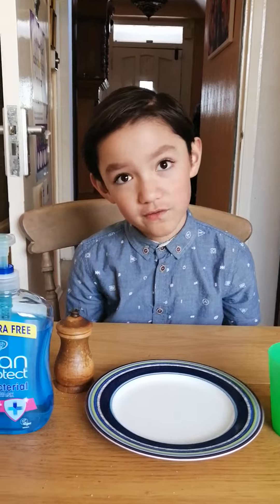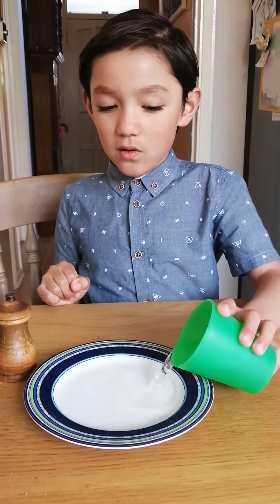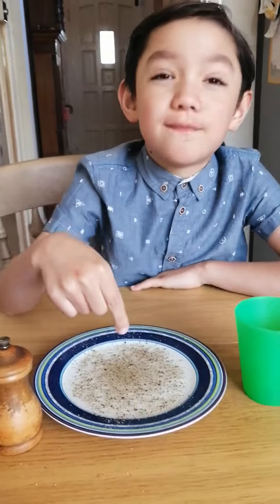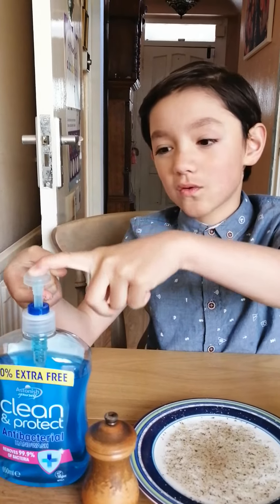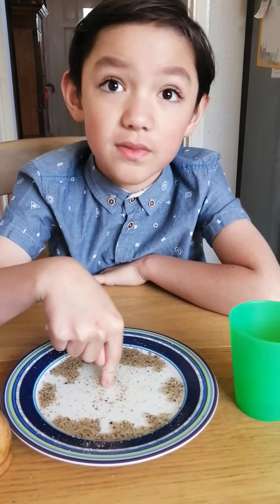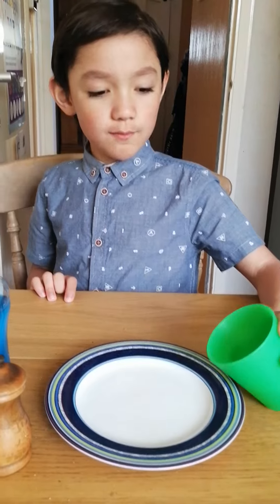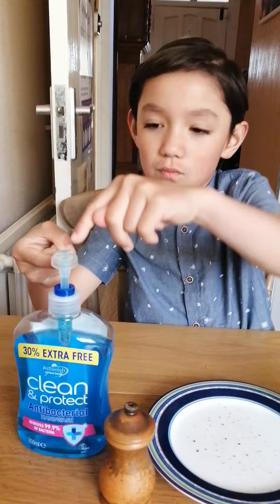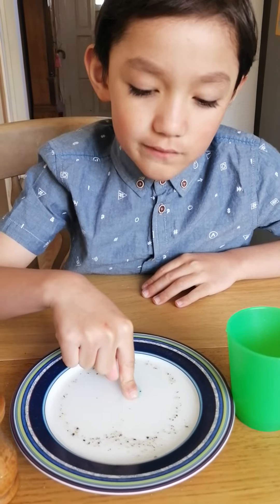Experiment; Why is so important to wash your hand?